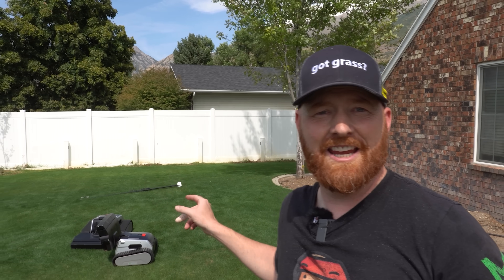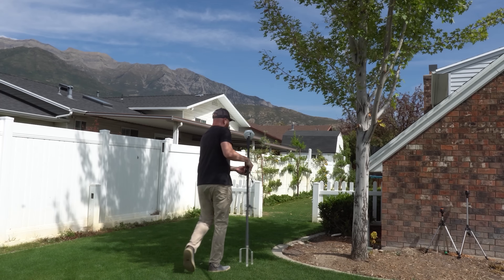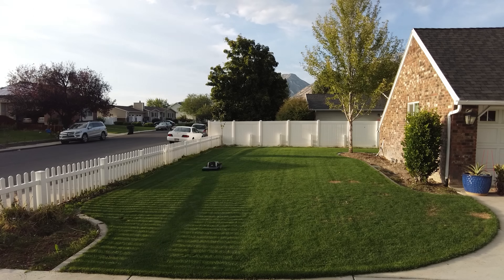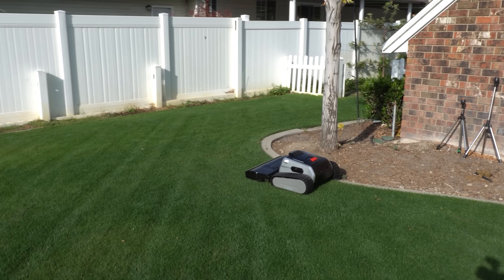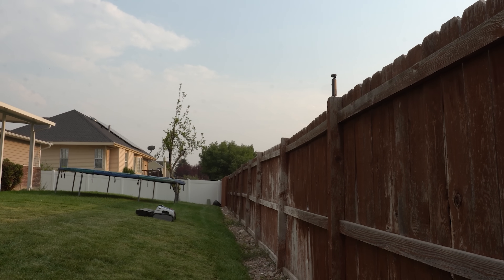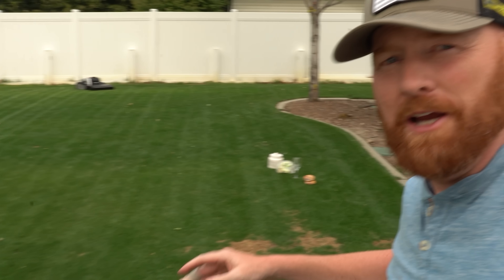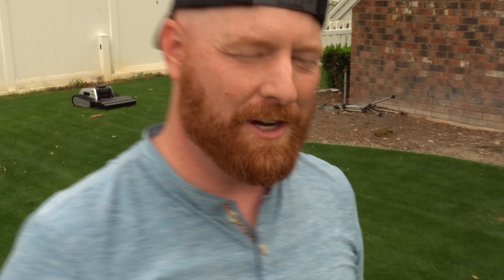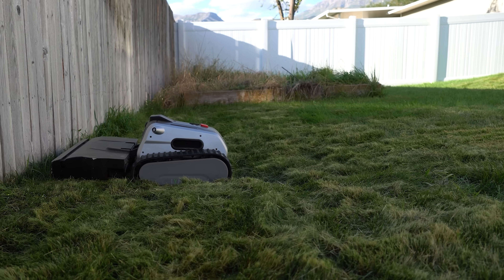World's FIRST Robot Mower with Real Mower Blades – Insane Results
The Lymow One is the first residential autonomous robot mower to use traditional lawn mower blades.  In todays review we go over all its specs, cut quality, durability and more!

The Lymow One is available on kickstarter!

The Lymow One is an innovative robotic lawn mower designed to provide efficient and autonomous lawn care without the need for perimeter wires. Its advanced features and robust design make it suitable for various terrains and lawn sizes.

Key Features and Specifications:

Cutting Deck and Blades:

Cutting Width: The mower features a 16-inch (405 mm) cutting width, allowing for substantial coverage with each pass

Cutting Height: Adjustable between 1.2 to 4 inches (30-100 mm), enabling customization based on lawn preferences

Blade Type: Equipped with dual mulching blades that rotate at speeds up to 6,000 RPM, ensuring a clean and efficient cut while promoting healthy lawn growth through natural fertilization

Navigation and Obstacle Avoidance:

Navigation System: Utilizes RTK-VSLAM technology for precise positioning, eliminating the need for boundary wires and ensuring accurate navigation even in complex environments

Obstacle Detection: Features ultrasonic radars, bumper sensors, semantic recognition, and depth perception capabilities to intelligently detect and avoid obstacles, ensuring safe operation
Terrain Handling:

Drive System: Incorporates tracked treads, enabling it to handle slopes up to 45 degrees and obstacles up to 2 inches (50 mm) in height, providing versatility across diverse terrains

Power and Performance:

Motor Power: Equipped with a 300W rated motor with a peak output of 1,200W, allowing it to tackle tough and thick grass effortlessly

Battery Life: Features a high-capacity LiFePO4 battery known for its reliability and durability, ensuring consistent performance over time

Additional Features:

App Control: Manage mowing schedules, set no-go zones, and monitor real-time progress through a user-friendly mobile app, providing convenience and customization

Safety Features: Includes a patented blade fender exceeding international safety standards, instant blade stop upon shutdown, and safeguards for children and pets, ensuring safe operation

The Lymow One represents a significant advancement in robotic lawn care, combining cutting-edge technology with practical features to maintain your lawn effortlessly. Its ability to handle challenging terrains and adapt to various lawn conditions makes it a versatile choice for homeowners seeking a reliable and efficient mowing solution.